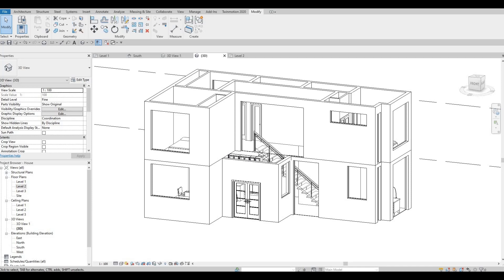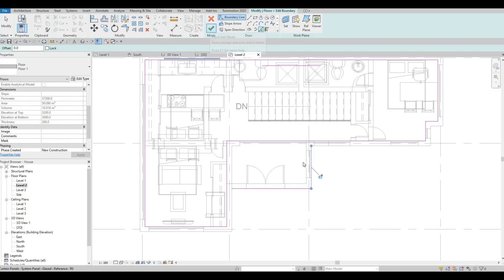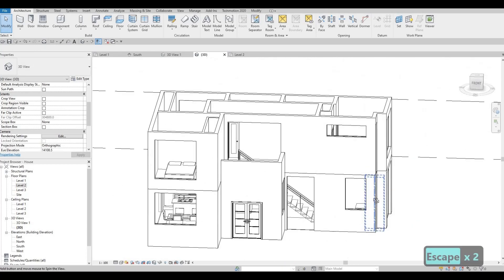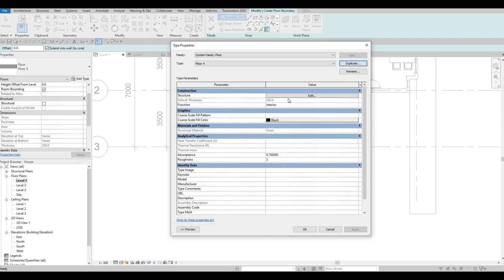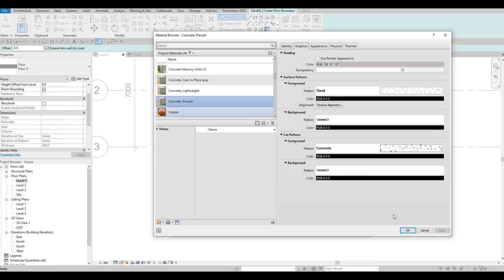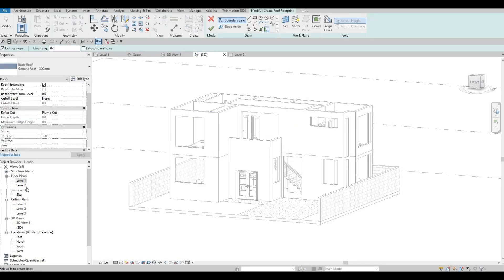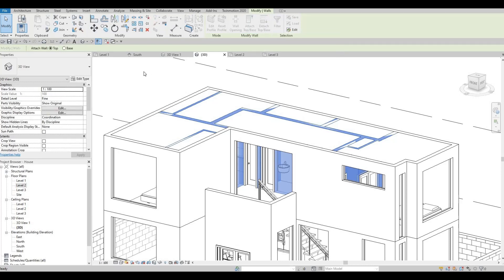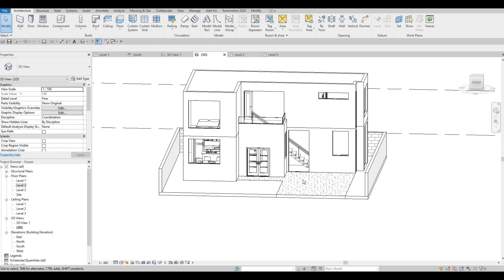MNZ House | Part 4 | Complete Step By Step Project | Revit Tutorial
MNZ House Part 4